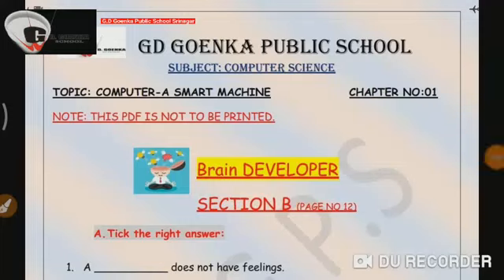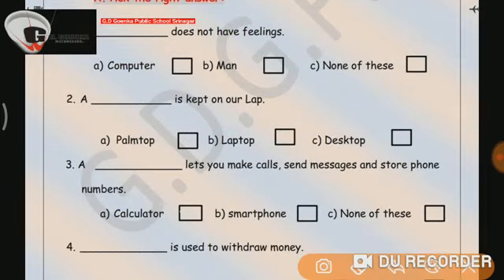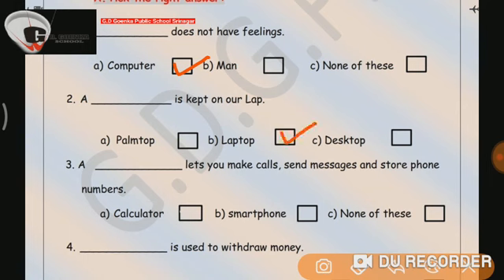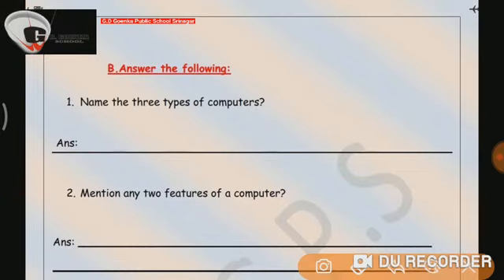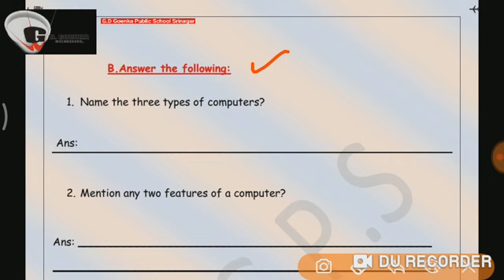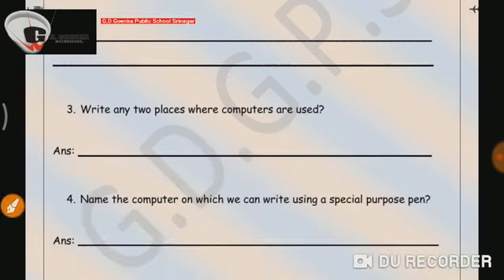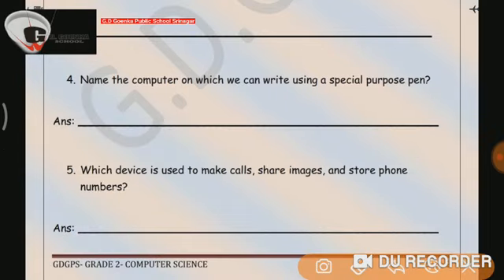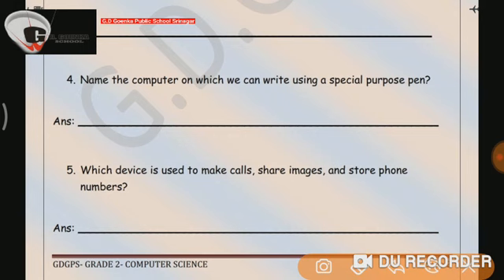Grade 2 Computer Dated 19 04 2021